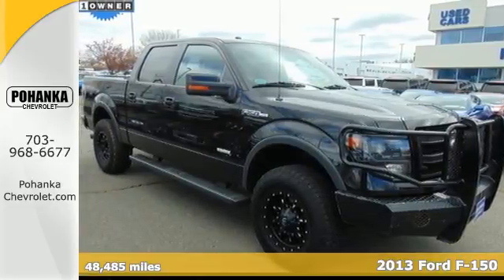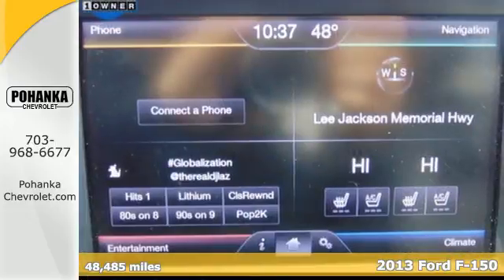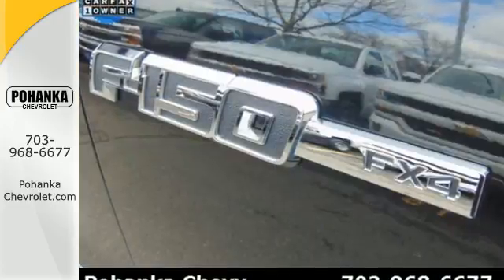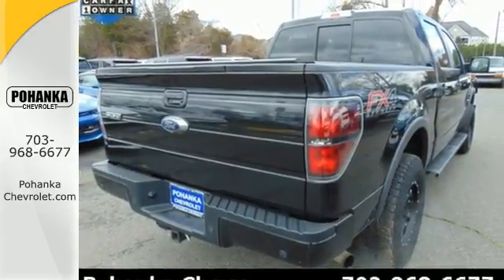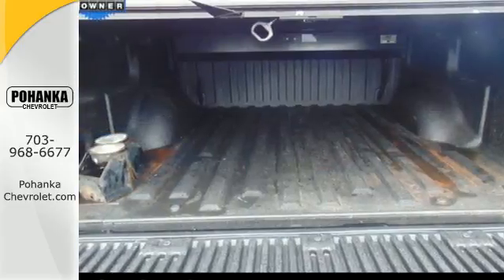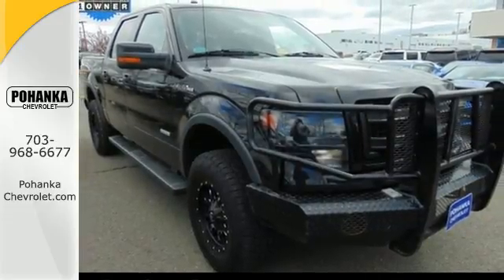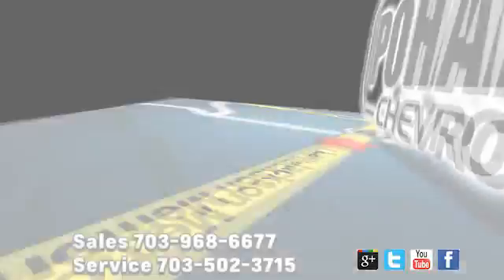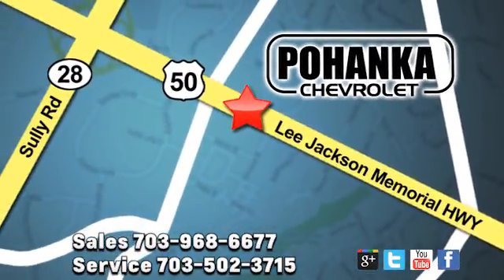Used 2013 Ford F-150 Chantilly VA Washington-DC, MD THR130596A - SOLD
Year: 2013
Make: Ford
Model: F-150
Engine: EcoBoost 3.5L V6 GTDi DOHC 24V Twin Turbocharged
Transmission: 6-Speed Automatic Electronic
Color: Black
Mileage: 48485
Stock #: THR130596A
VIN: 1FTFW1ET5DFD23674
4WD. Stability and traction control show unswerving dedication. Stability and traction control keep you ever earthbound. Located right next to Dulles International Airport on Route 50 in Chantilly, Fairfax VA. Are you still driving around that old thing? Come on down today and get into this fantastic-looking 2013 Ford F-150! Go ahead...spoil yourself. All prices exclude taxes, title, license, and dealer processing fee of $599.00. Published price subject to change without notice to correct errors or omissions or in the event of inventory fluctuations. All features not on all vehicles. Vehicles shown are for illustration purposes only.

Address:
13915 Lee Jackson Hwy